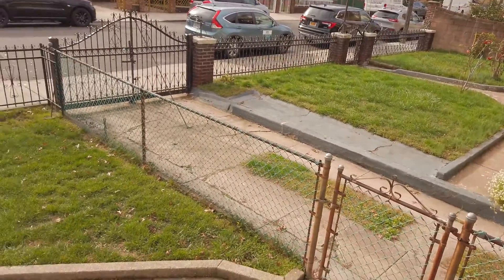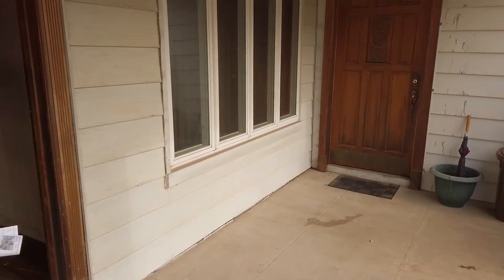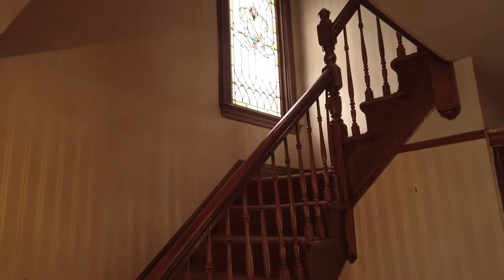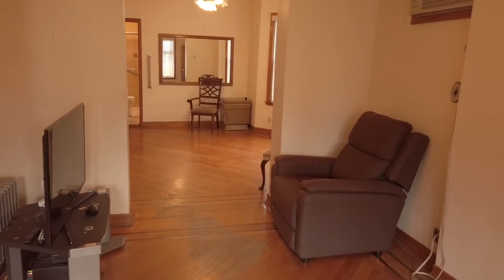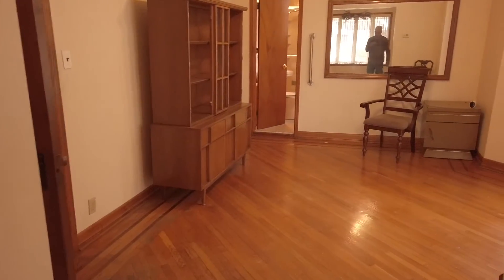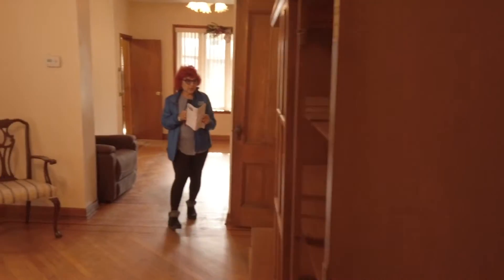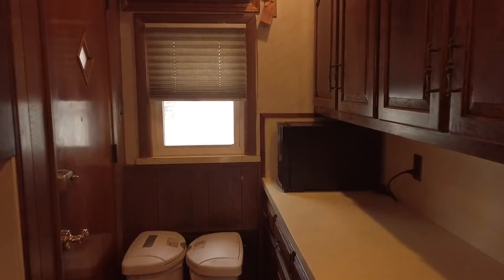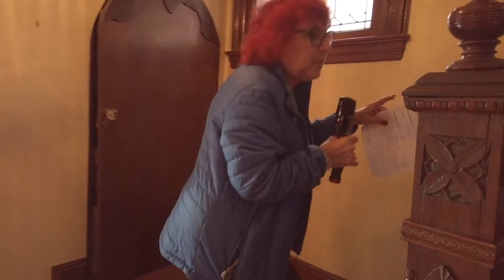For Sale Dyker Heights 74 ST Brooklyn, Pat Caltabiano, Agent Exit Realty Top Properties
Classic  detached Colonial  with a front porch in Dyker Heights. 40 x100  front and backyard, Private Driveway side and front entrance. Can convert this 1 family to a 3 family or keep as a 1 family total 10 rooms!  3 floors, 6 Bedrooms, 1 Bonus room,  finished basement.  Original oak woodwork,  amazing carved wood staircase.   Updated bathrooms, solid oak kitchen cabinets updated appliances.  Artistic, colorful original stain glass windows are along the stairway streaming in sunlight. 1st & 2nd floor have original parquet  wood floors some preserved under carpet or linoleum, some rooms wood panelling, wall paper. Perfect  home for a large family or investor. House has 'great bones’ remember Location!Location! Location! Near  13 Ave  transportation, shopping, new businesses thriving here. Experience 3D Virtual Tour and walk through house room to room on your phone, laptop or computer! Checkout You Tube link with Aerial views of outside property and interiors.